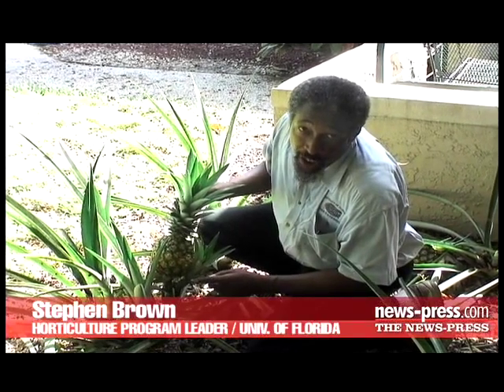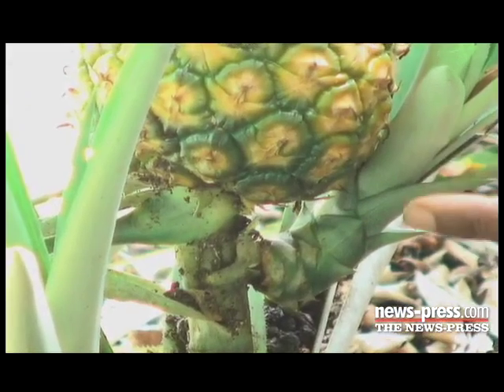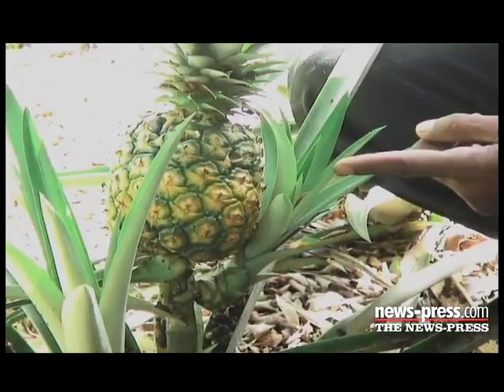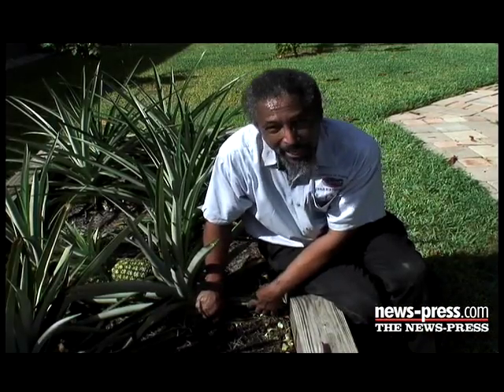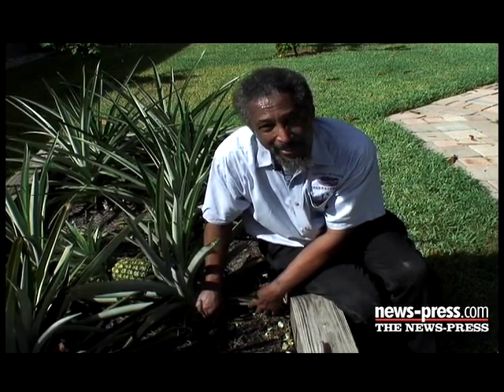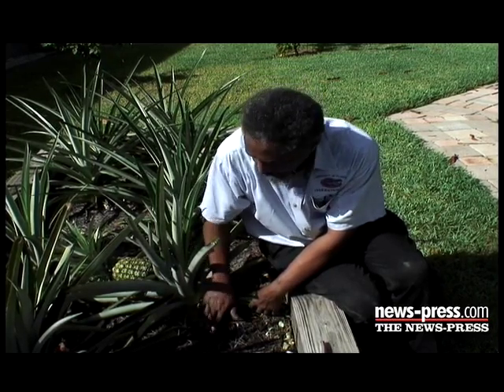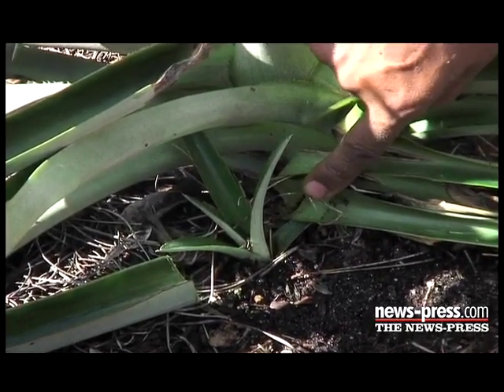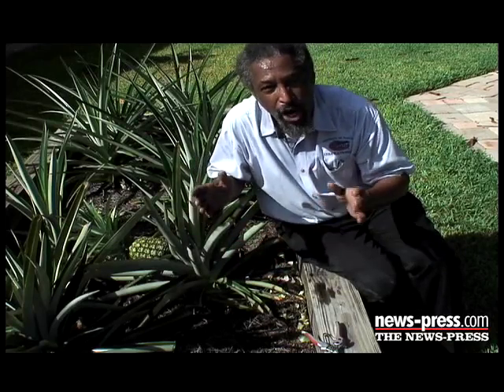How to Plant Pineapple -- Part 2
Pineapple  -- Part 2